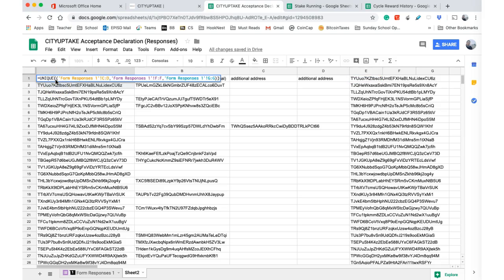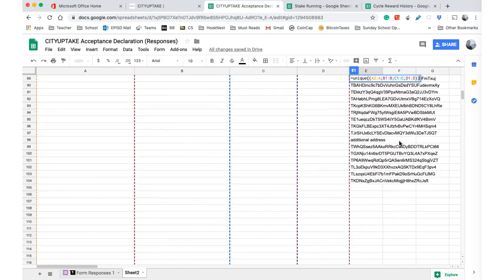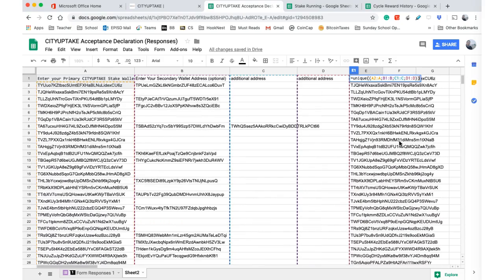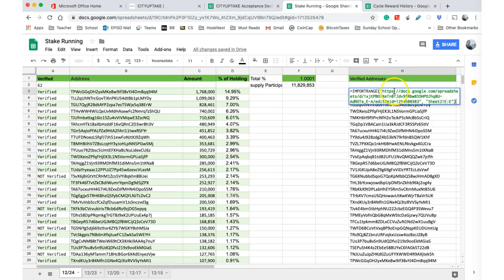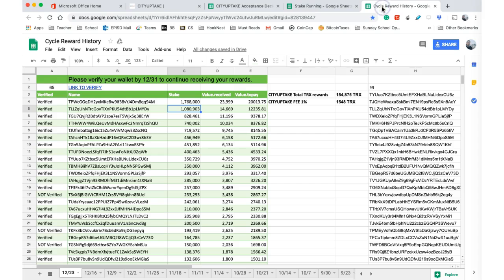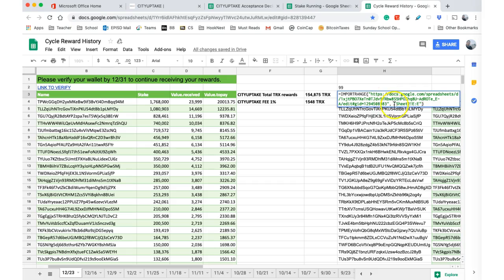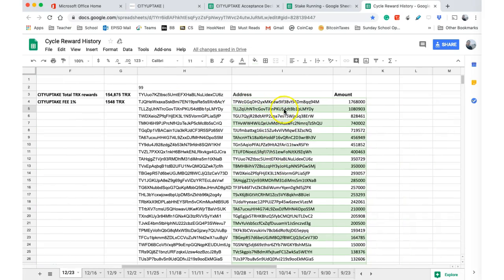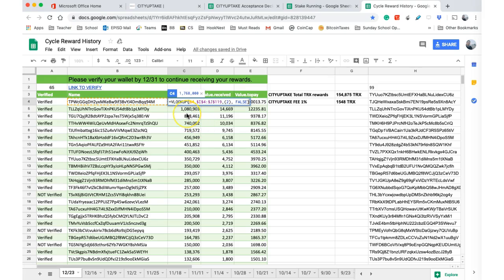Verification Process walkthrough